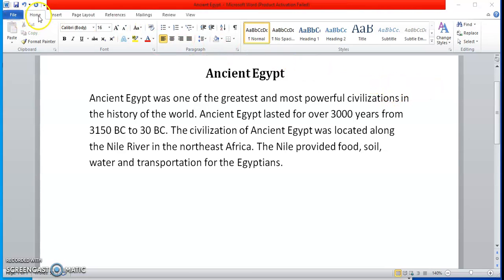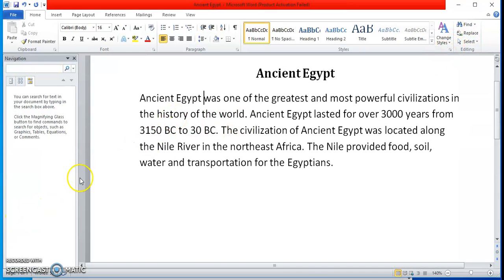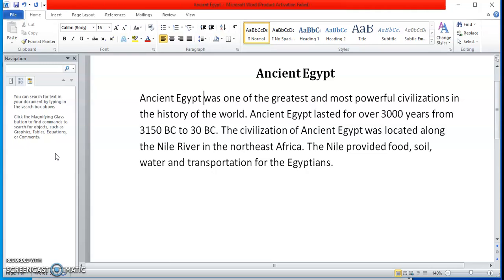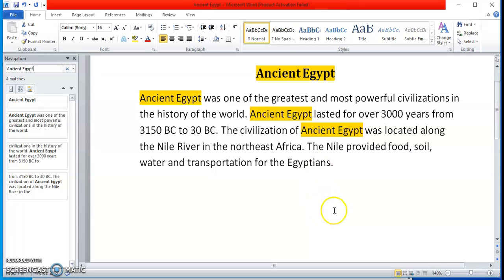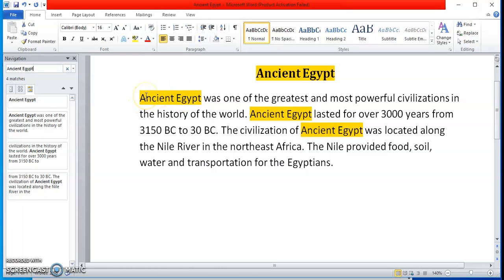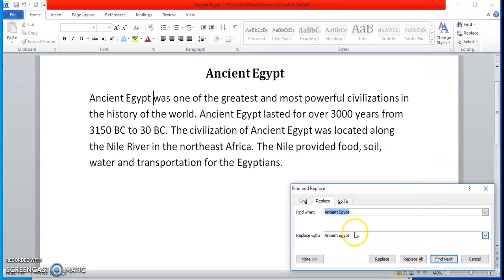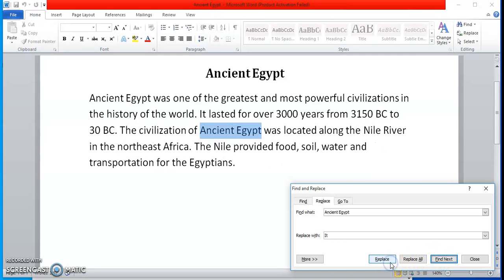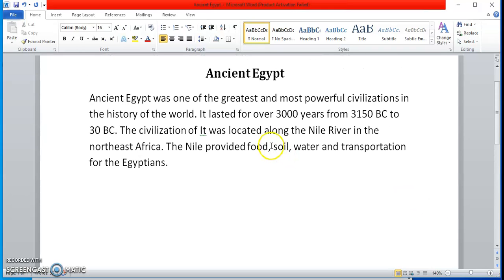Sanskriti Srivastava V C